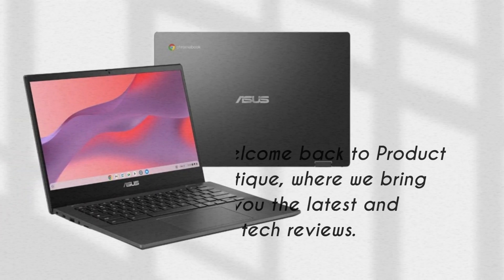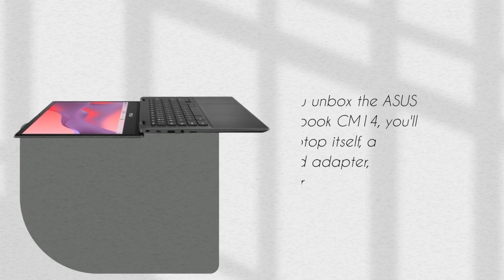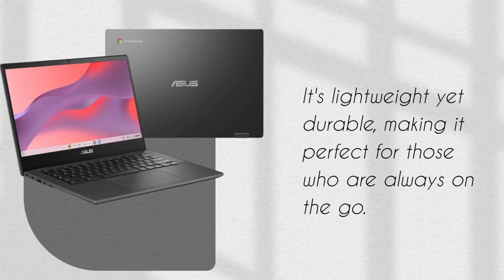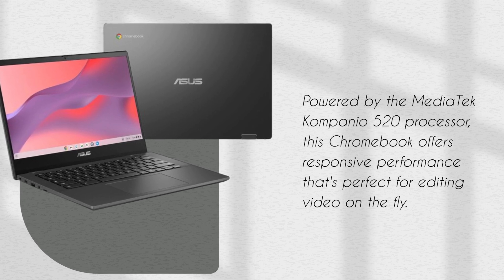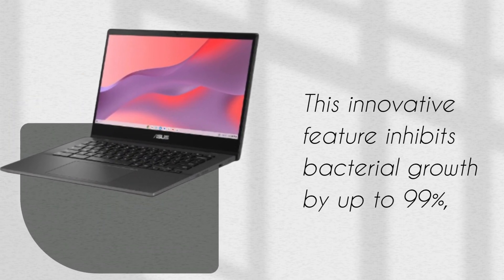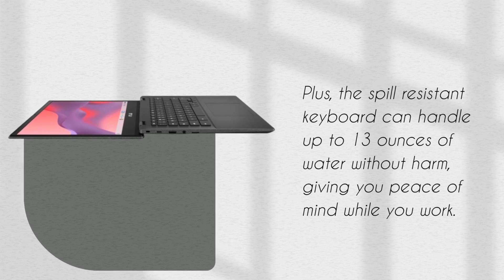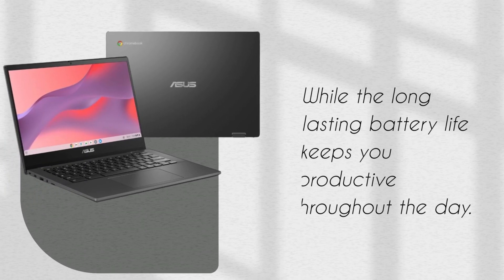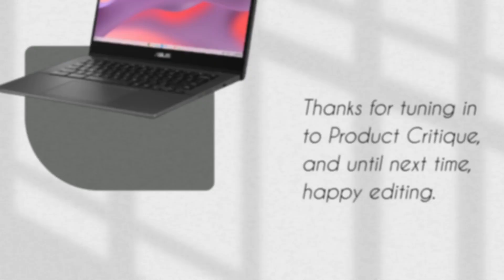🎬 Best Chromebook for Editing Video | ASUS Chromebook CM14 Laptop Review 🎬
Amazon Product Name : ASUS Chromebook CM14 Laptop

Discover the perfect Chromebook for unleashing your video editing creativity with the Best Chromebook for Editing Video! Engineered to deliver powerful performance and seamless editing capabilities, this Chromebook offers all the tools you need to bring your video projects to life. The Best Chromebook for Editing Video features advanced hardware and software optimizations that ensure smooth playback, fast rendering, and efficient multitasking, making it ideal for editing videos of any length or complexity. With its vibrant display, responsive touchscreen, and intuitive editing software, this Chromebook provides an immersive and enjoyable editing experience from start to finish. Say goodbye to bulky editing rigs and hello to portable editing freedom with the ASUS Chromebook CM14 Laptop. Elevate your video editing game and unlock your creative potential with this top-rated Chromebook that's designed to make editing videos a breeze!